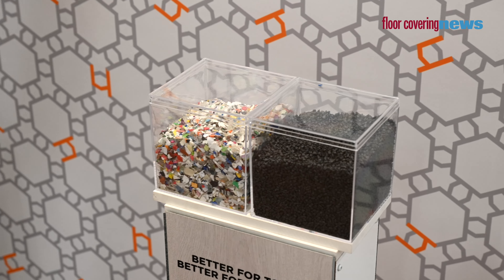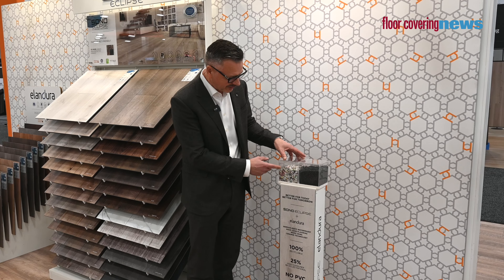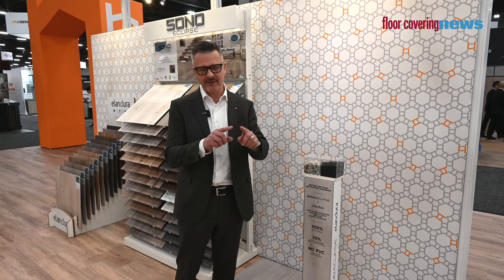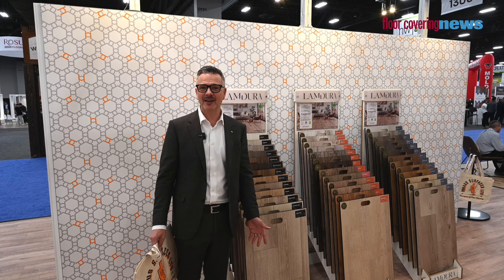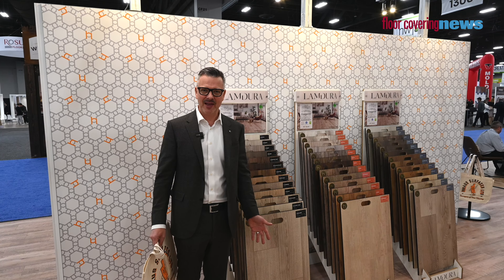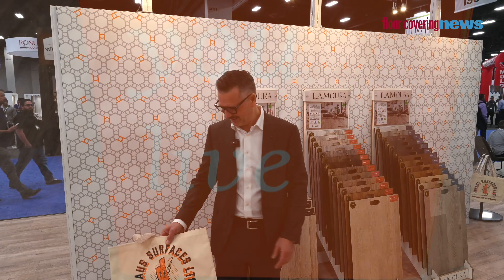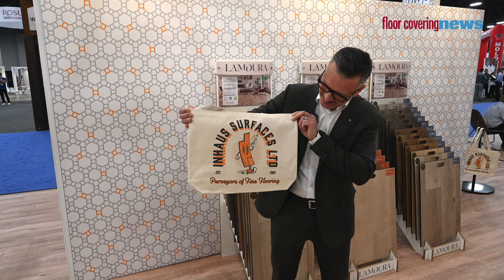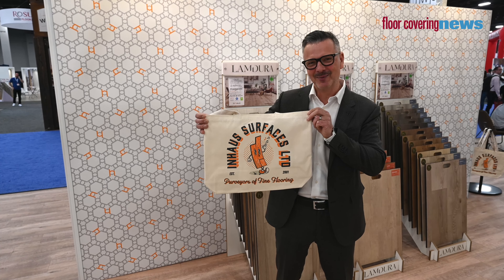FCNEWS LIVE at TISE 2023: Inhaus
Las Vegas—FCNEWS LIVE at TISE 2023 coverage has kicked off at this year’s International Surface Event, being held here Jan. 30-Feb. 2. Every day at the show, FCNews is visiting the top suppliers on the show floor to discuss their latest and greatest in product, technology and service.

Floor Covering News asks Inhaus' Derek Welbourn, chief executive officer, "What are you excited to share at Surfaces 2023?" Tune in as Welbourn walks us through the company's latest products and innovations.